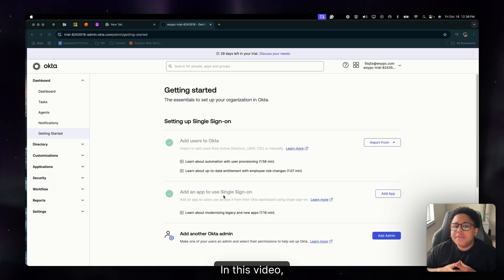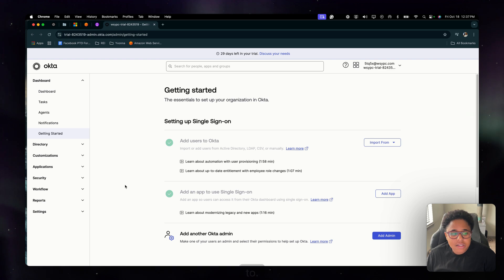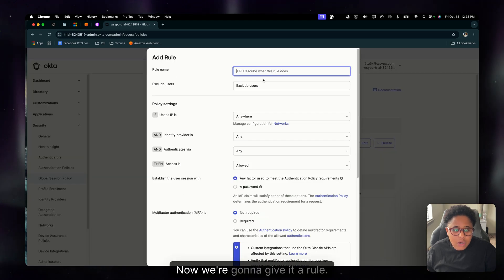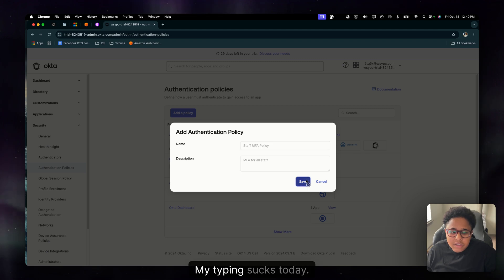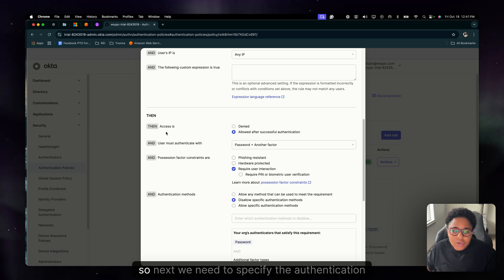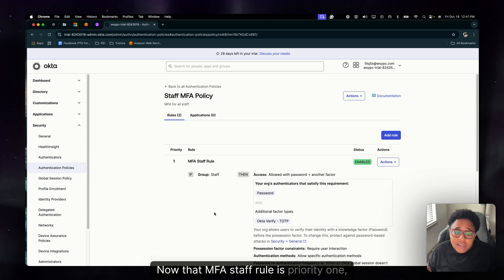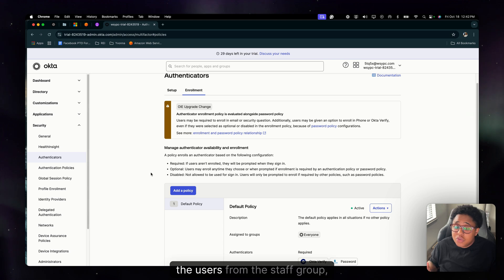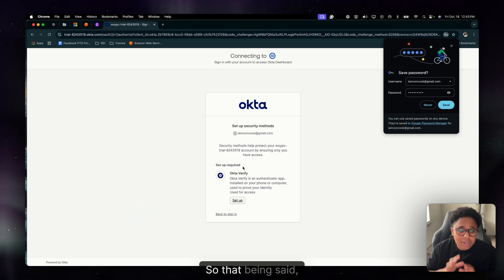How to Set Up an MFA Policy 🔒 in Okta | Step-by-Step Guide for Beginners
In this video, I walk you through the process of setting up Multi-Factor Authentication (MFA) in Okta, breaking it down into simple steps perfect for anyone new to Okta.

In this video you'll learn the following:
1. How to configure an MFA policy in Okta
2. How to enforce MFA for specific users
3. How to test the MFA enforcement with a user account